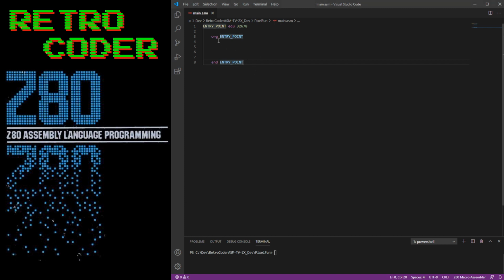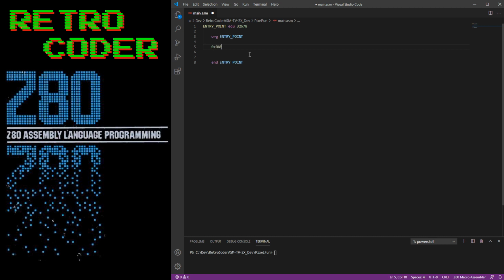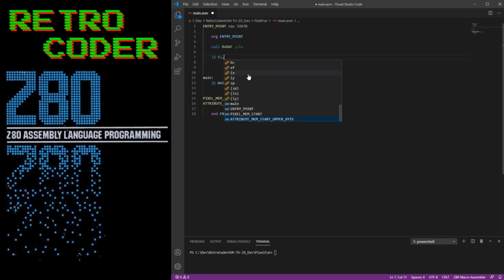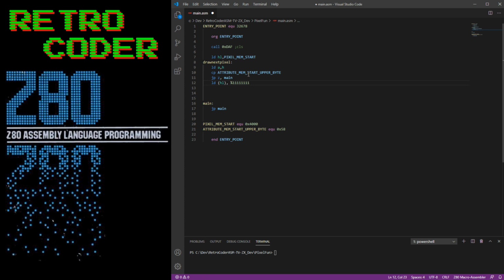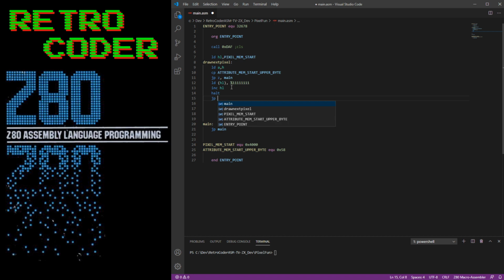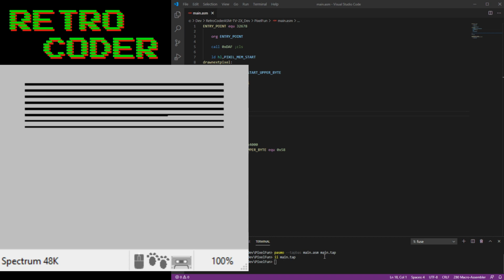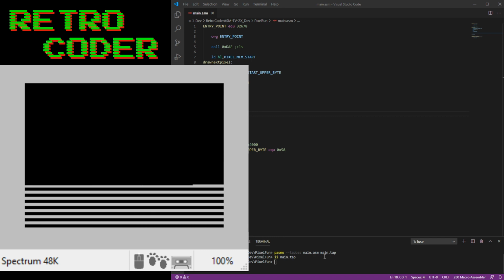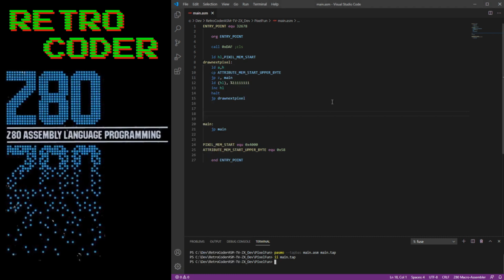Quick Demonstration of the ZX Spectrum Screen/Pixel Memory Layout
Quick Demonstration of the ZX Spectrum Pixel Memory Layout -- Watch live